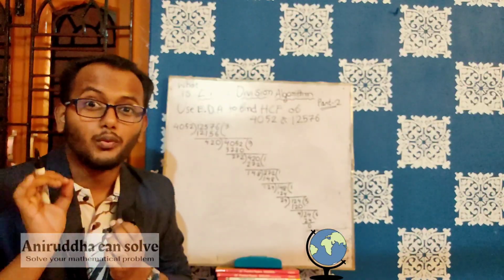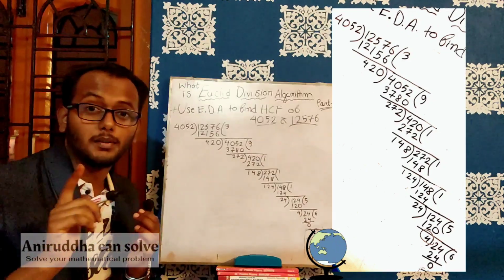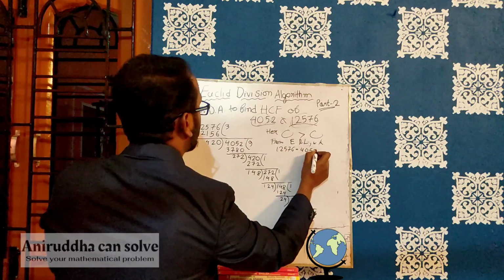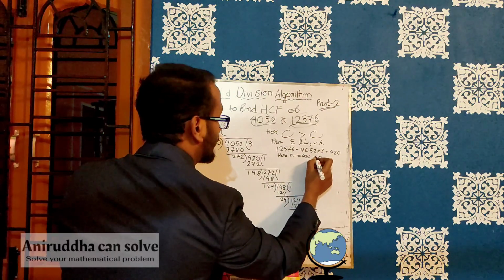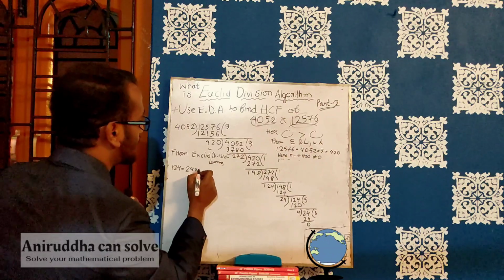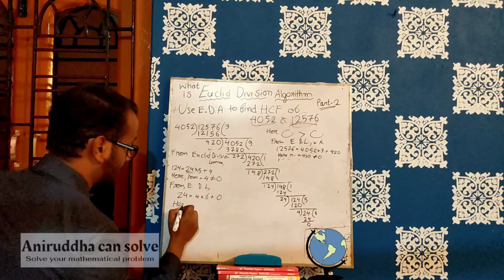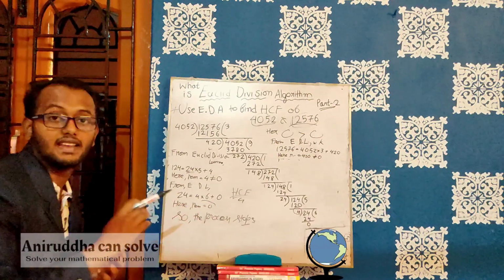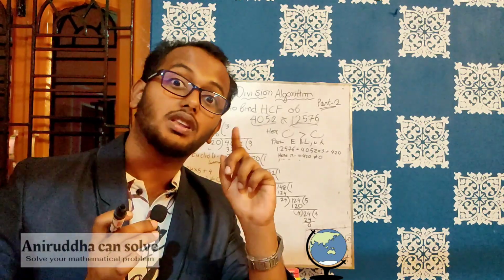Real number class 10| Lec 09 |Euclid division algorithm | Successive division problem writing style